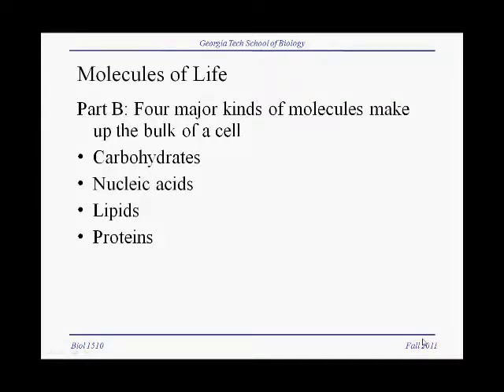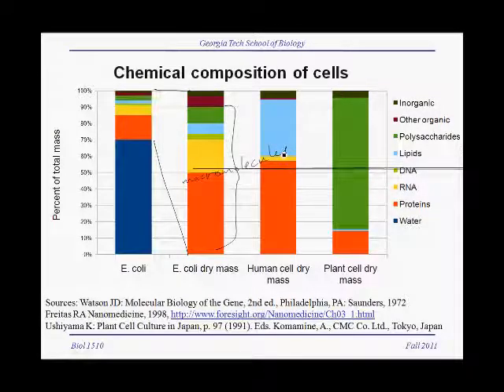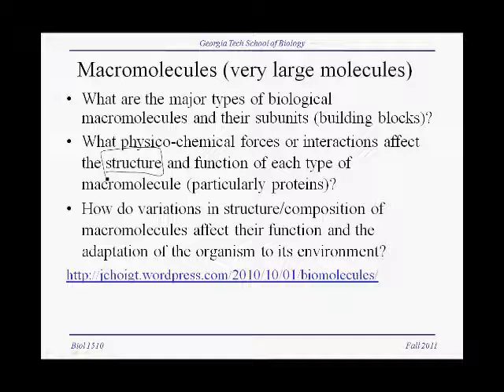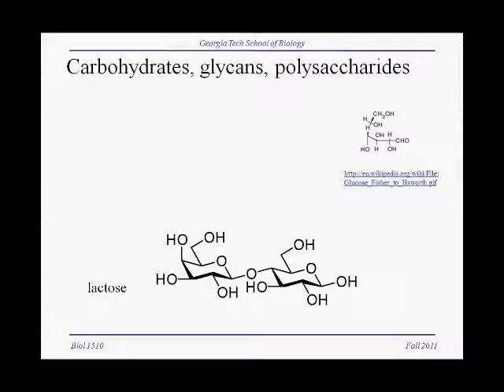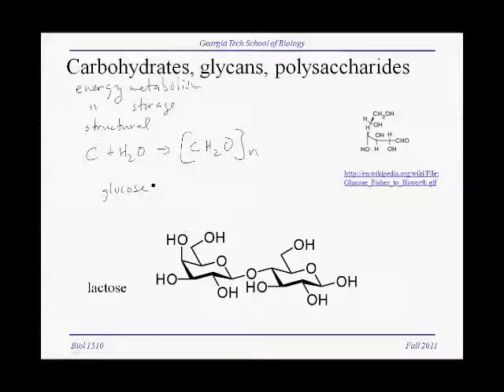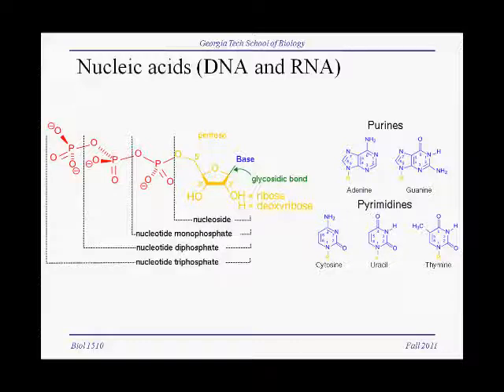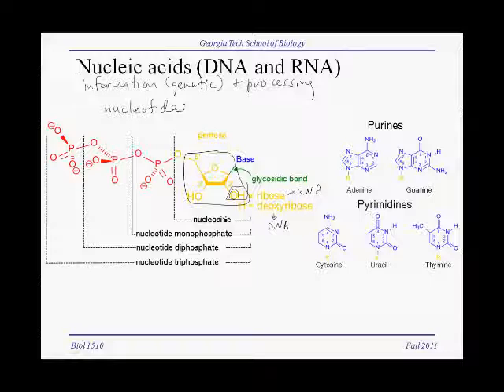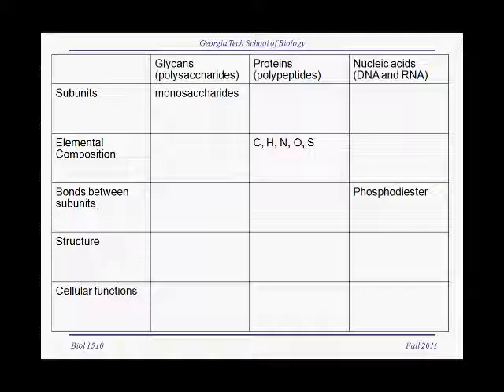3-1B-MoleculesofLife-Macromolecules.wmv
Biological macromolecules part 1: carbohydrates and nucleic acids